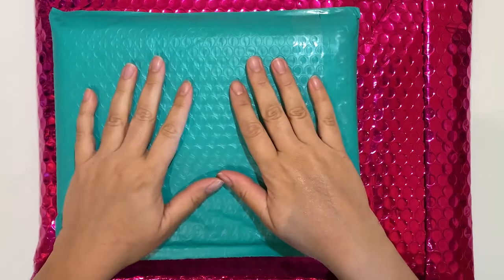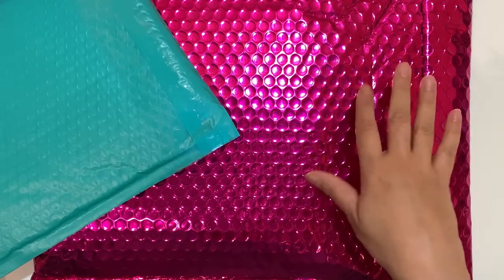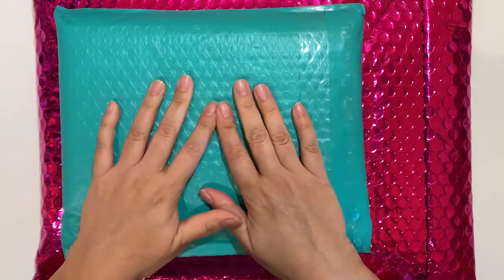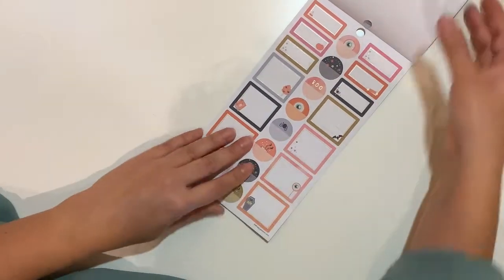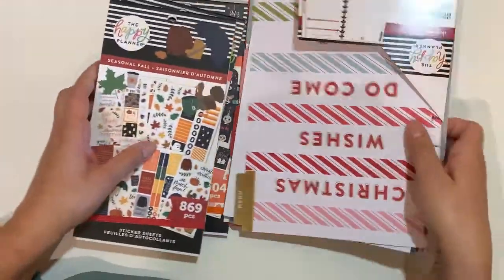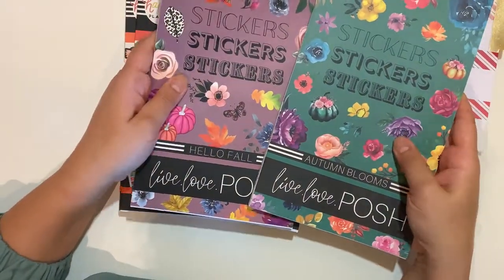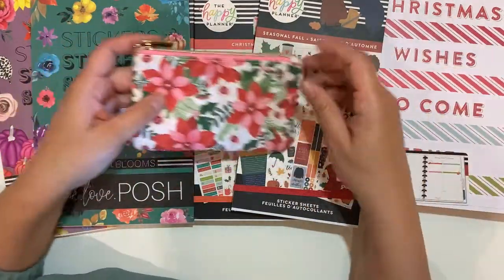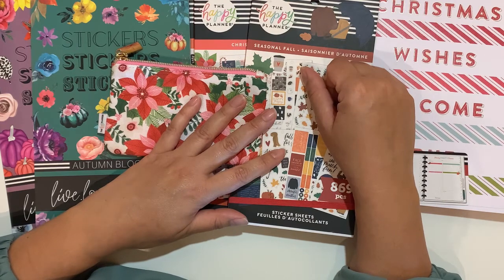Happy Planner Haul & Flipthroughs | Fall Release 2021 | Live Love Posh Fall Sticker Books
Hello Planner friends, in this video I am sharing my recent The Happy Planner Haul from the fall release, this is part 1 as I have another order coming in in the next few days. I also received my purchase from Live Love Posh and I go through the sticker books in this video as well.

🎵 Track Info: